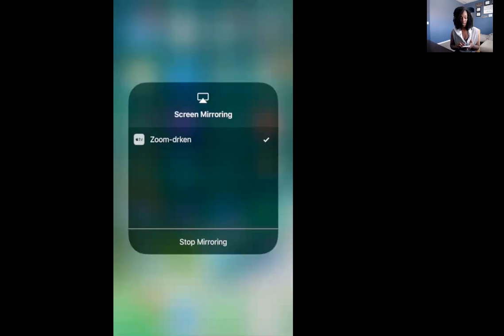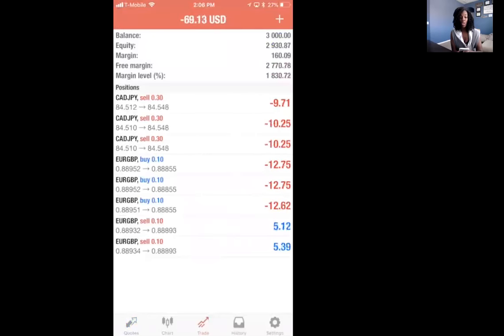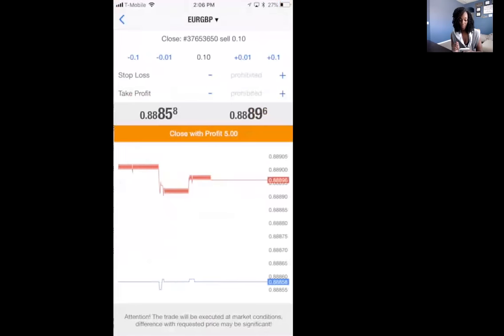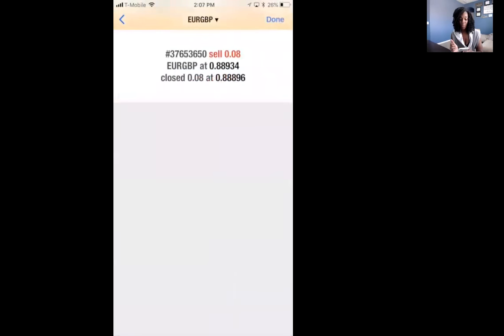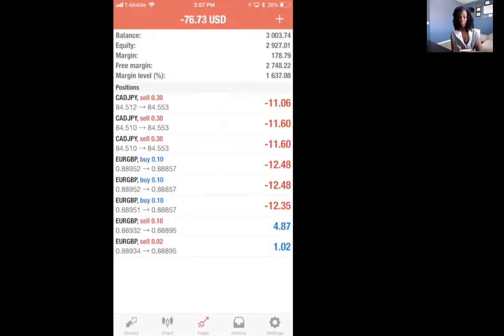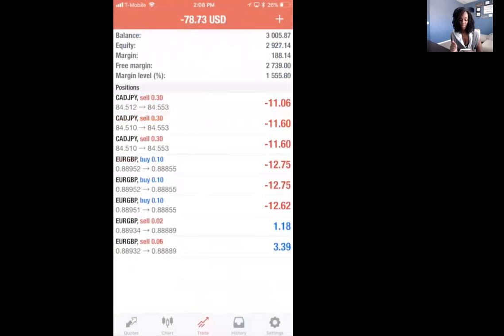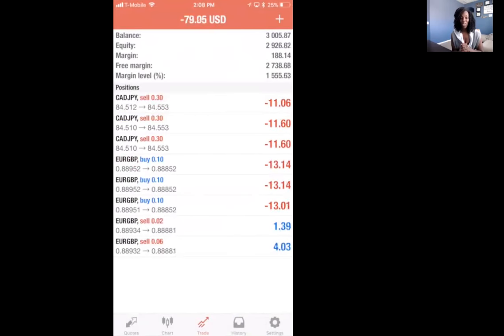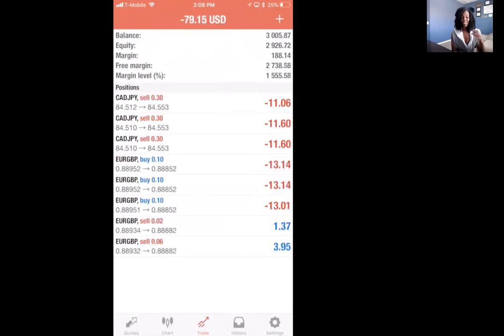Strategy I Use to Maximize Results with IML SwipeTrades! - Take Partial Profits!